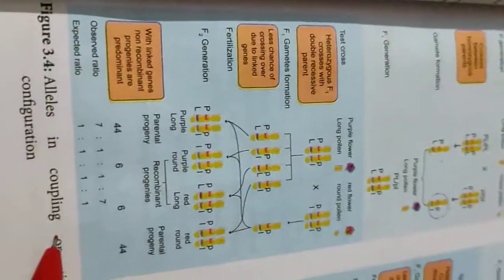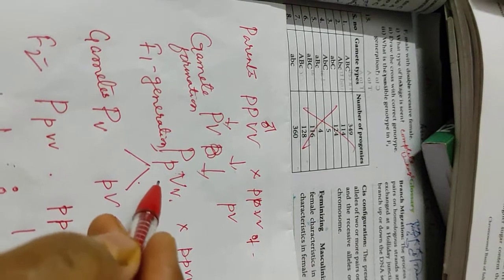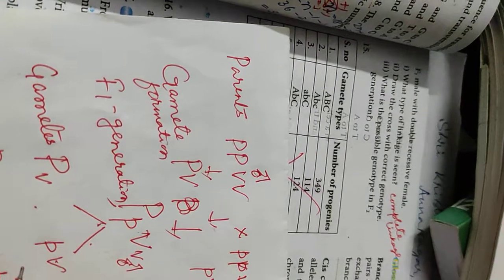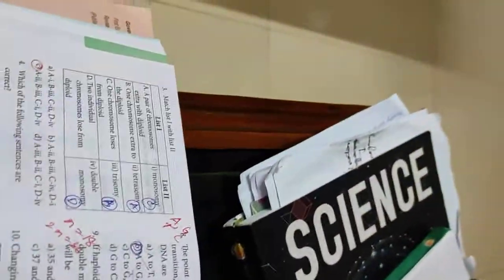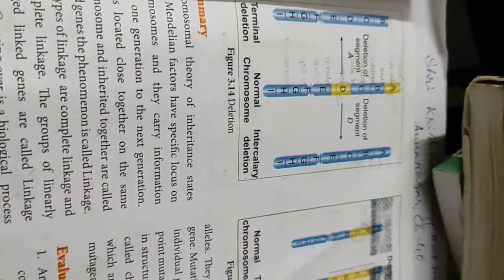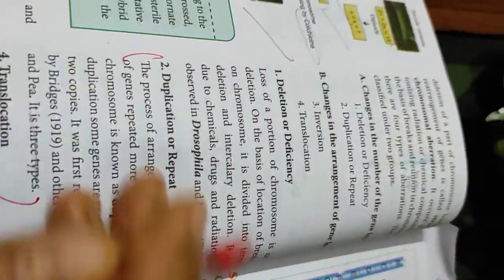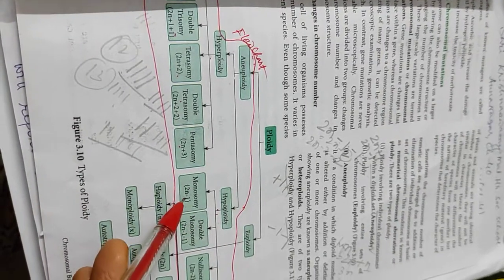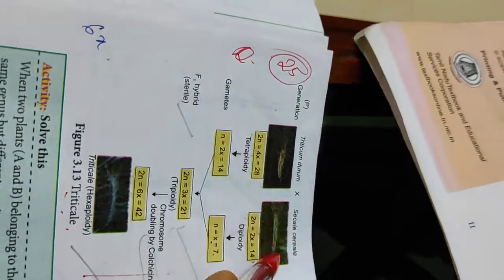9 August 2020